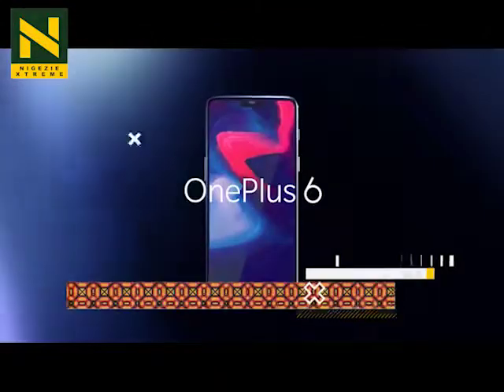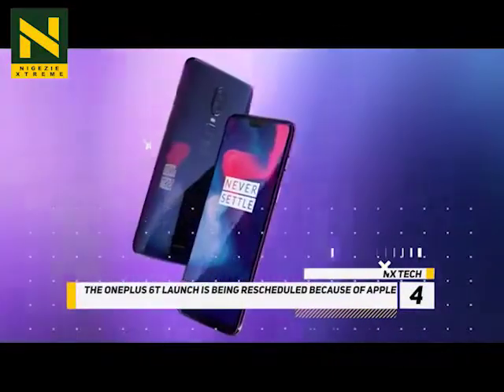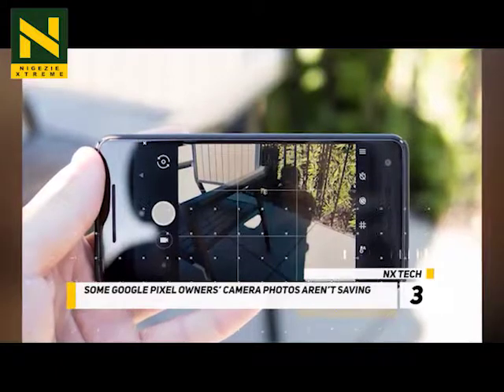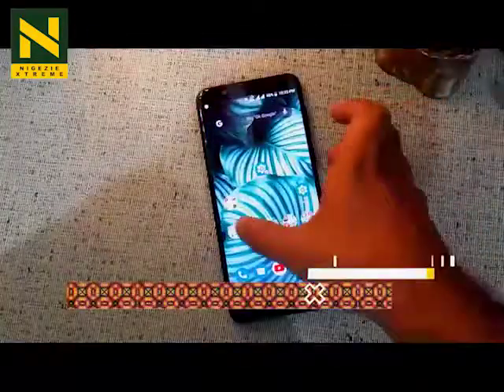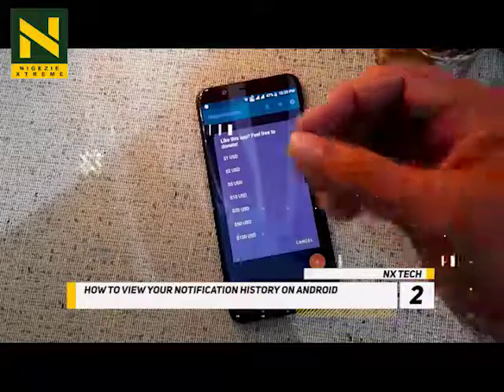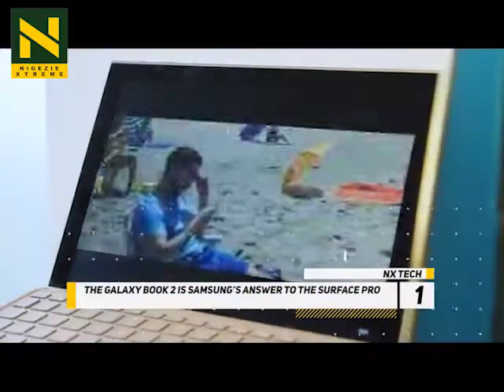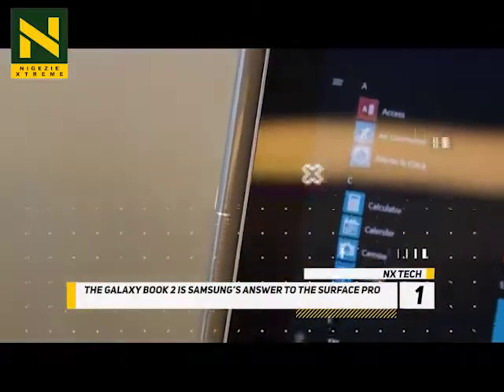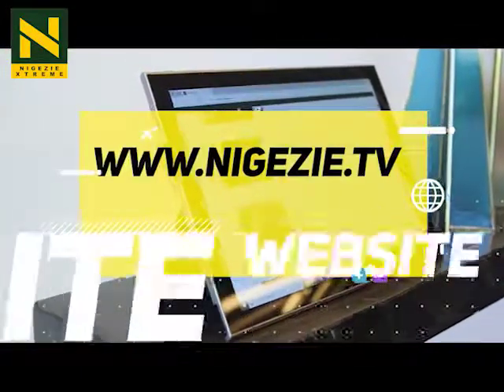NXDAILY: 5 Top TECH NEWS AROUND THE WORLD TODAY